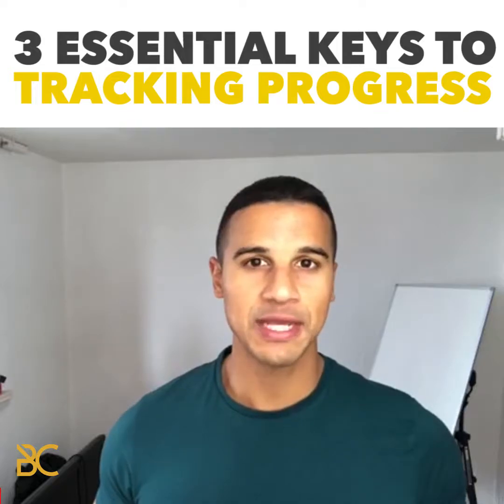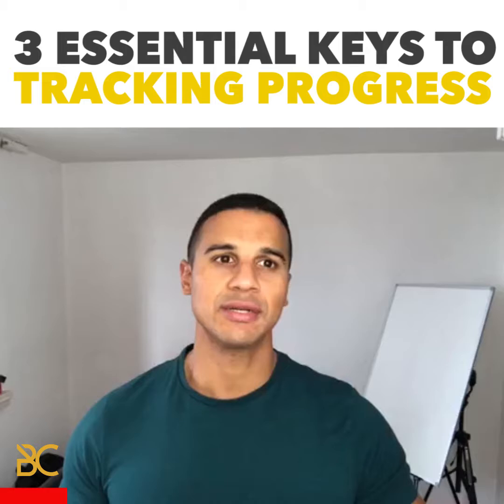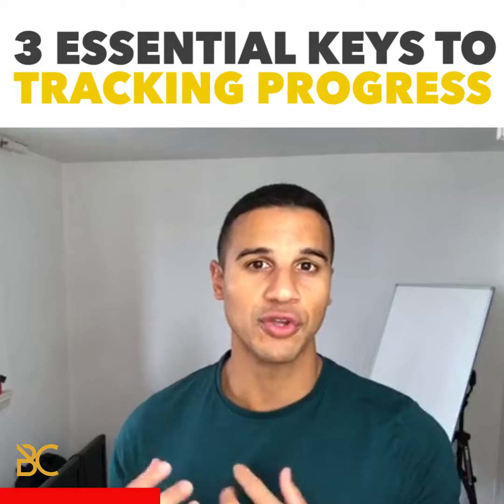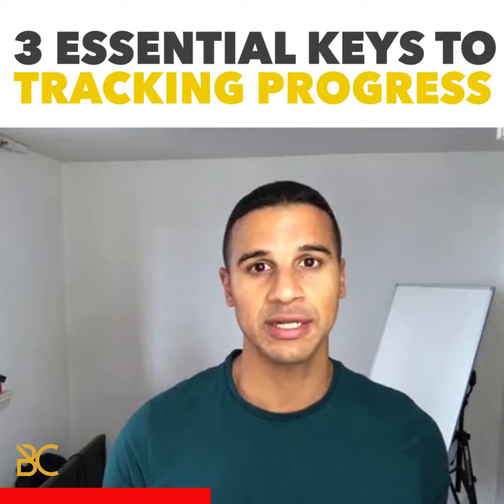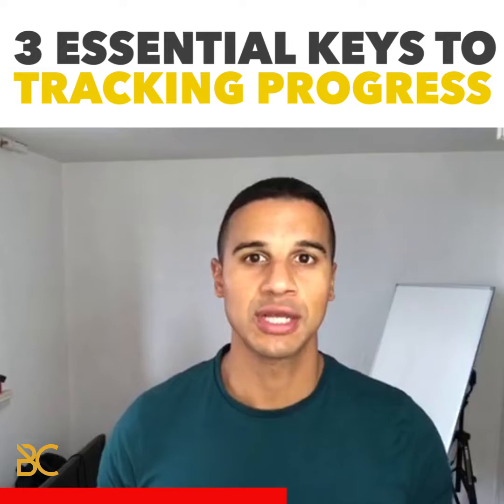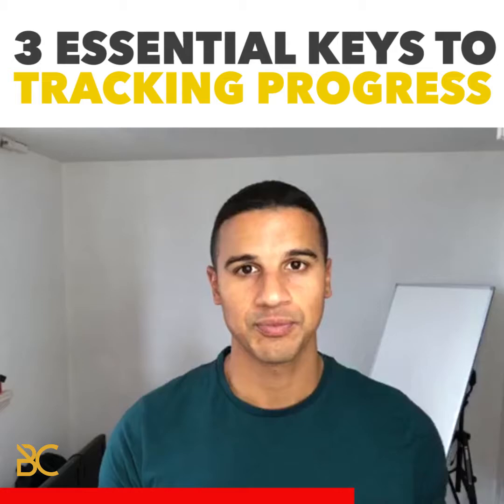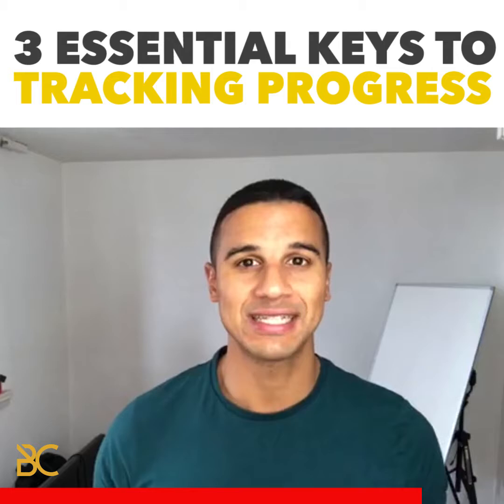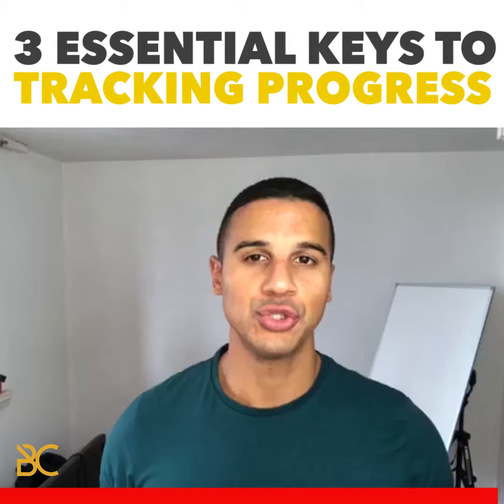3 ESSENTIAL KEYS TO TRACKING PROGRESS | Lee Constantinou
3 ESSENTIAL KEYS TO TRACKING PROGRESS.